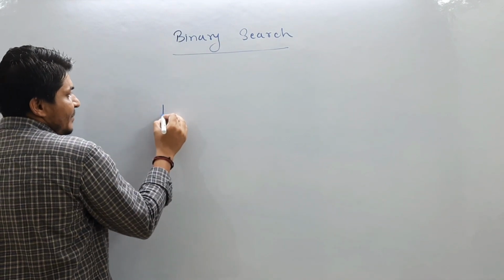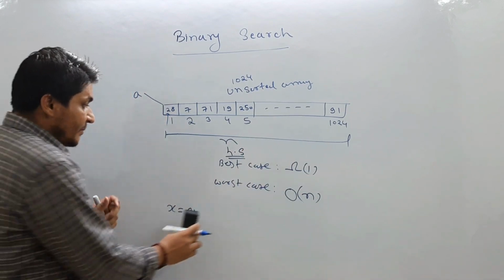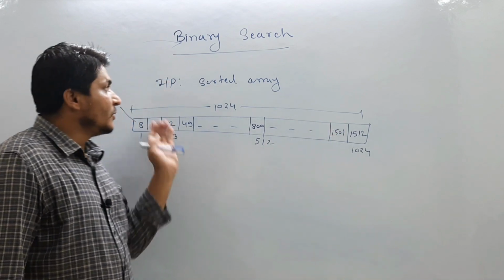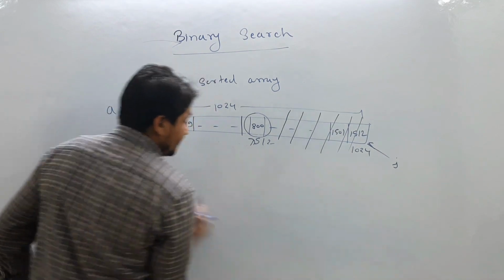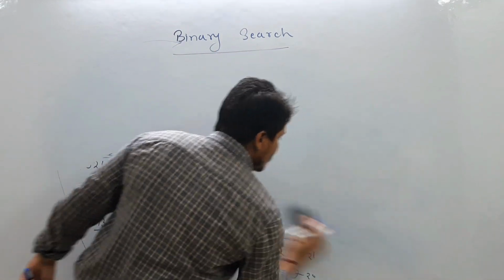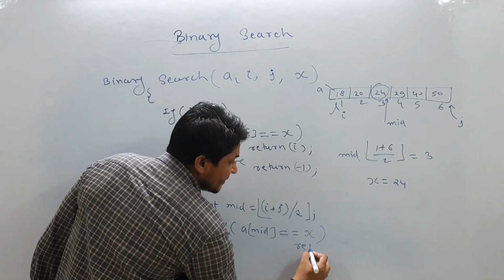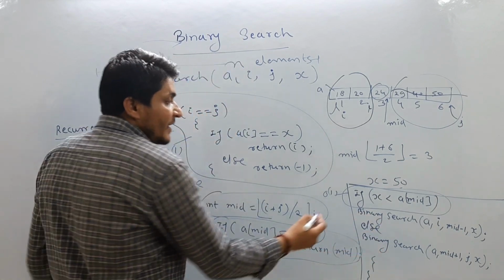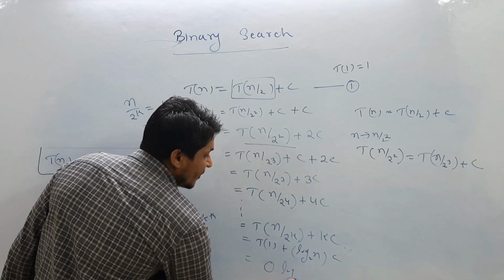Binary Search Using DAC || Sunil Kumar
Dangi Technical Solutions-CSE # Binary Search Binary Search Time Complexity in Best Case,
Average Case and Worst Case
Binary Search using recursion
Binary search using DAC